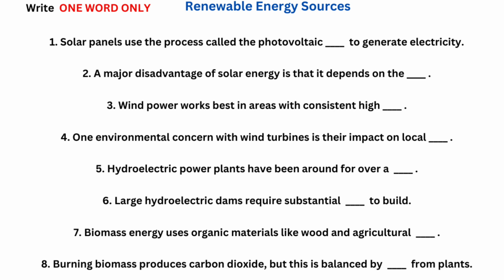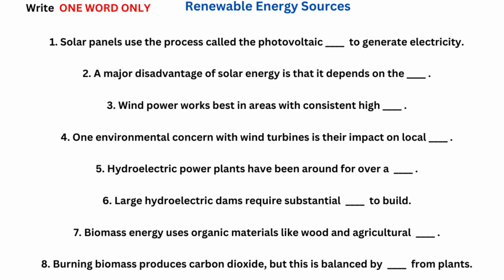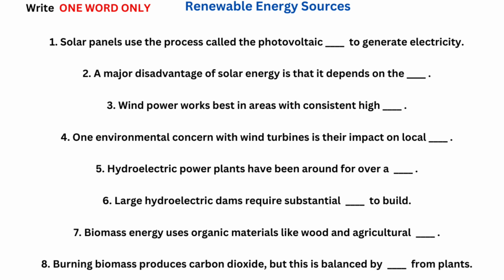Cambridge ielts listening section 4 | IELTS Listening Test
Here I post daily English lesson!

"Prepare for the IELTS Listening Test with this complete Part 4 practice lecture on renewable energy sources. This engaging lecture covers solar energy, wind power, hydroelectric power, and biomass, focusing on the benefits, limitations, and environmental impacts of each. Improve your listening skills with questions designed in the IELTS format, focusing on key vocabulary and note completion. Ideal for IELTS candidates aiming for a high band score. Perfect for English language learners who want to boost their academic listening skills and understanding of renewable energy. Listen, learn, and get ready to succeed on test day!"

MUST WATCH ENGLISH LESSONS!

TOEFL
TOEFL SPEAKING
TOEFL SPEAKING PRACTICE
SPEAKING TOEFL
SPEAKING TOEFL MOCK TEST 2024
TOEFL SPEAKING TEMPLATE 2024
TOEFL SPEAKING MOCK TEST 2024
TOEFL SPEAKING TEST WITH ANSWERS
New TOEFL Listening 2024
TOEFL LISTENING
TOEFL LISTENING PRACTICE
TOEFL LISTENING PRACTICE TEST
TOEFL LISTENING PRACTICE TEST WITH ANSWERS
listening toefl practice test
idp cambridge listening test 2024
ielts listening section 4 2024
PODCAST ENGLISH
ENGLISH PODCAST
ENGLISH CONVERSATION
Podcast in English
Ielts